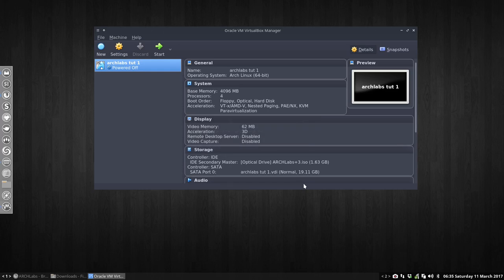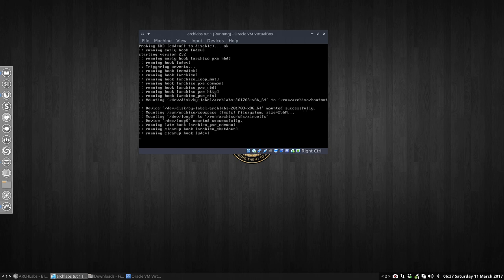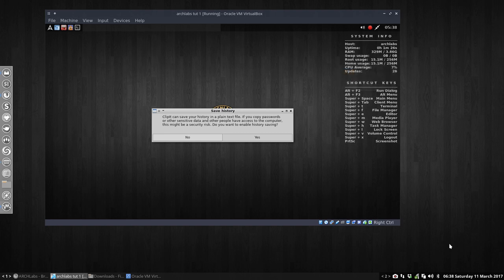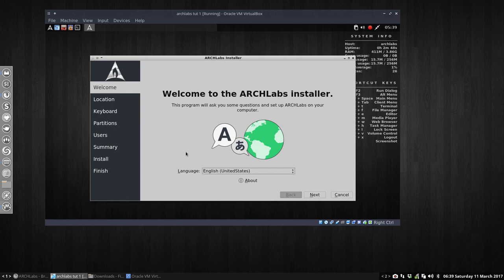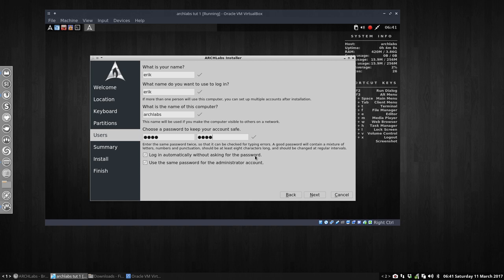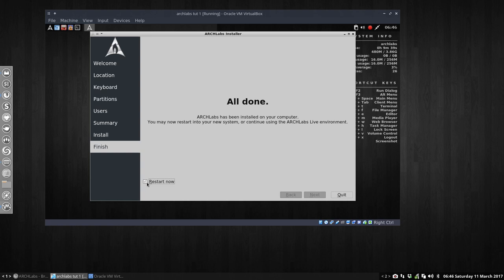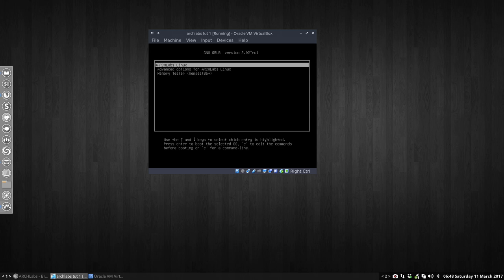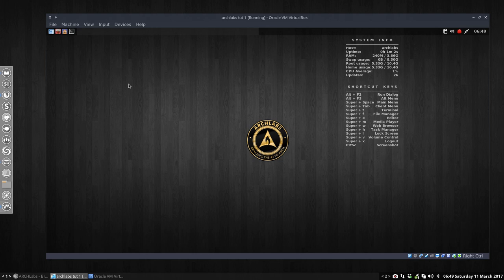ARCHLabs : 2 installling ARCHLabs on VirtualBox and booting from the virtual harddisk